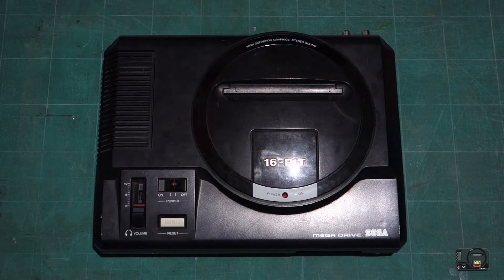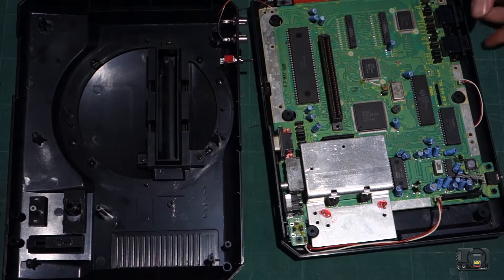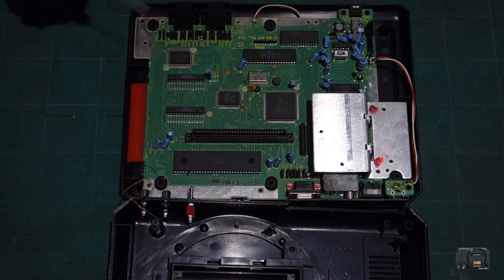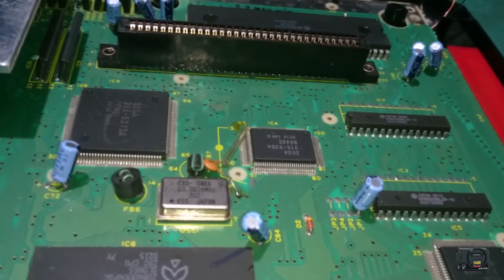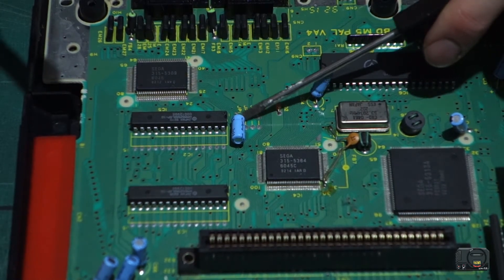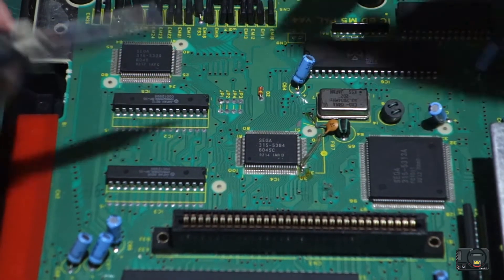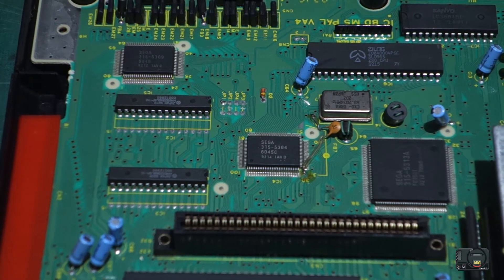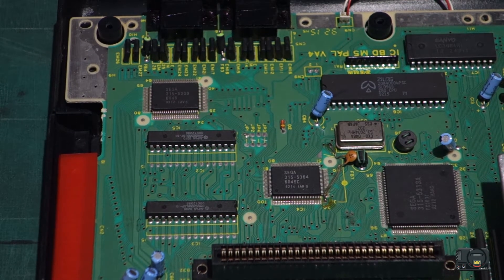Region Switch Mod (50/60hz/Eng/Jap) - Part 03: Sega Mega Drive Mod Series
Hello and welcome to the third video of modifications for the Sega Mega Drive mark 1 (メガドライブ).

This mod will add a single pole double throw (SPDT) region switch to the Mega Drive so you can switch between 50hz/60hz and English/Japanese languages.

After watching other modders on youtube I decided to have a go myself and see how easy these mods are.  Hopefully what you'll learn from these videos is that any noob with a soldering iron can do these with minimum trouble :D

Mods covered in this series are as follows…
• Stereo Sound via Phono/RCA Connectors
• Refresh Rate and Language switch
• CPU Overclock switch from 7mhz - 10mhz
• Power LED colour change switch

Video related links:
- Extremely useful site for console mod guides and information etc.